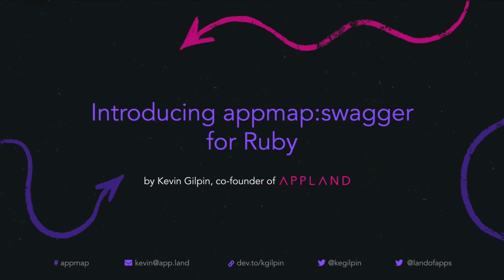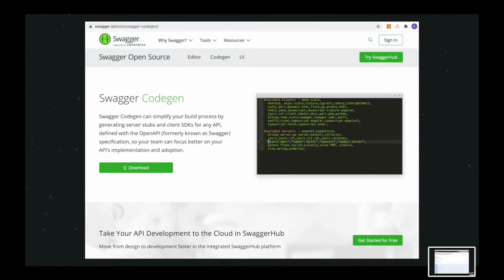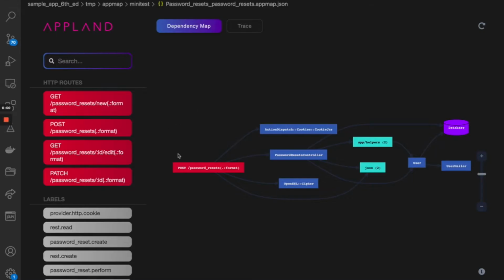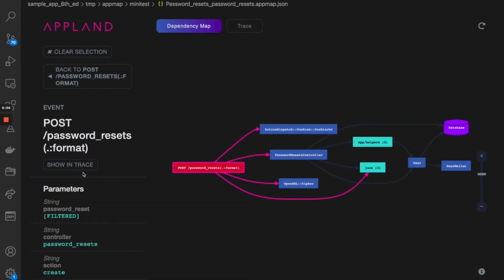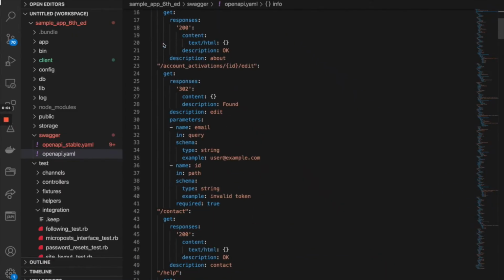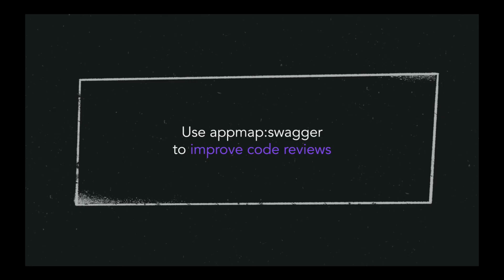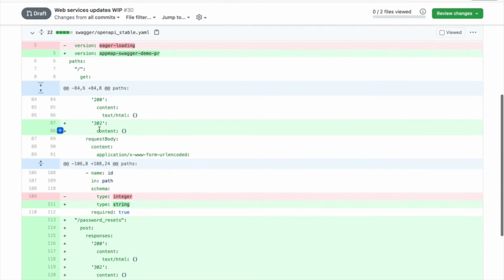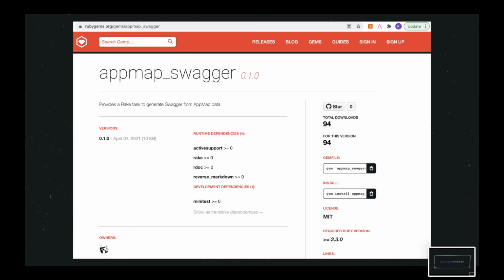How to generate Swagger for your Rails app with no code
Check out AppMap's latest Code-First OpenAPI auto-documentation which can generate OpenAPI compatable documentation from your runtime code behavior.

In this video, we demo how to automatically generate Swagger docs directly from your application’s test cases, so your docs are always up-to-date.